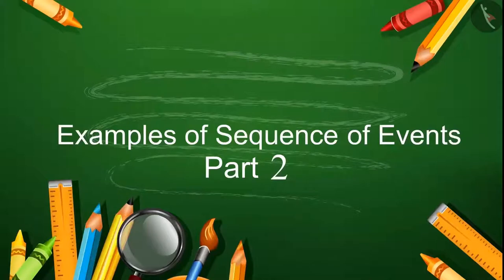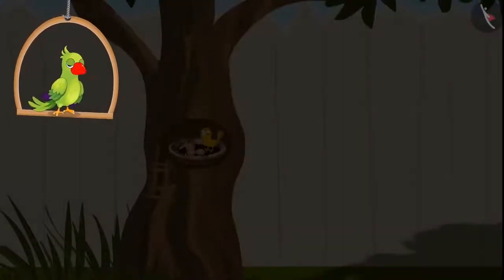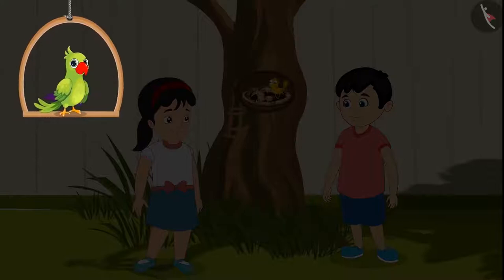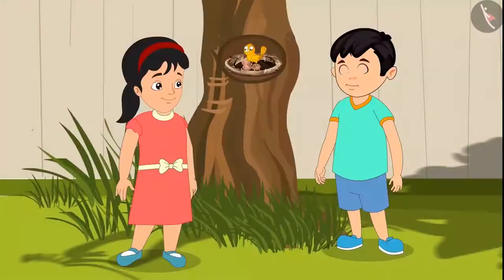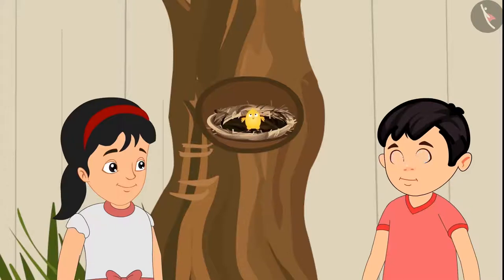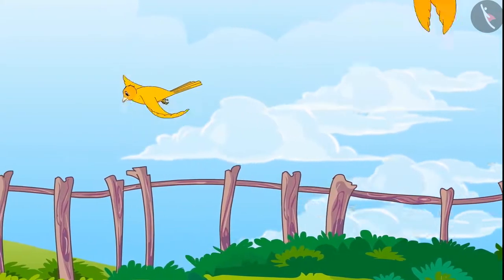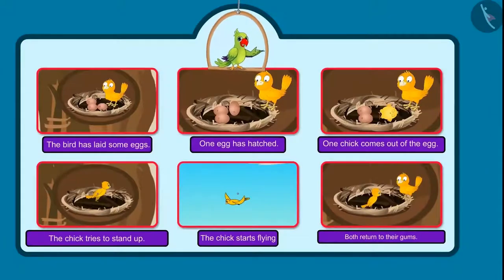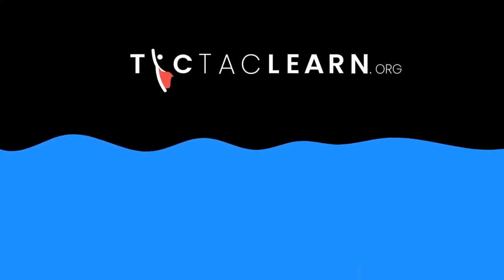Class 1 Maths Chapter 6 'Time' (Part 5) Sequence of Events cbse ncert